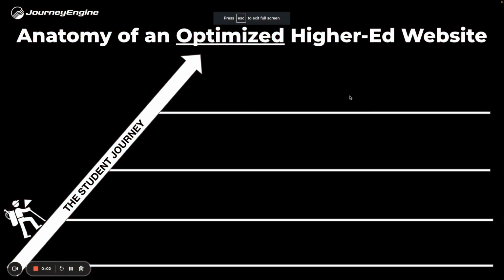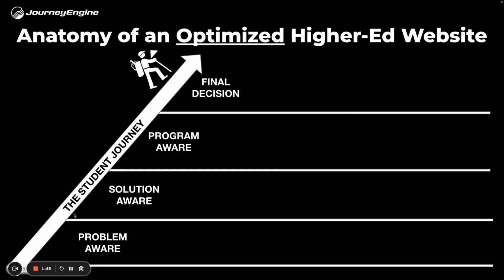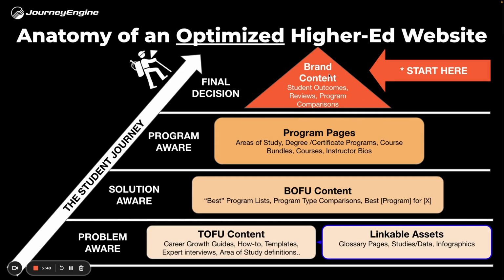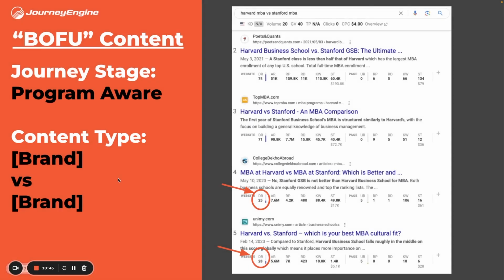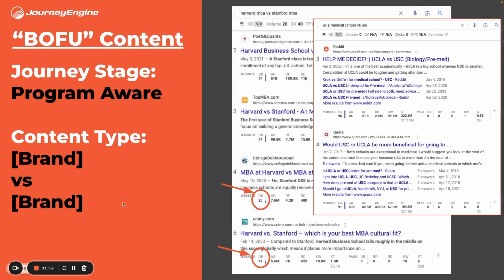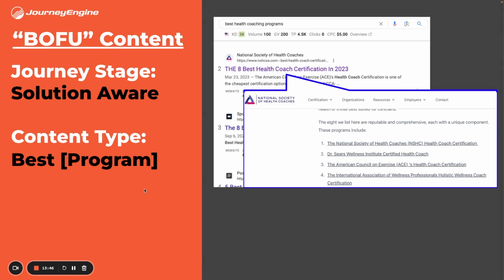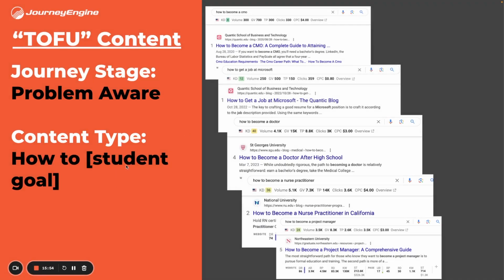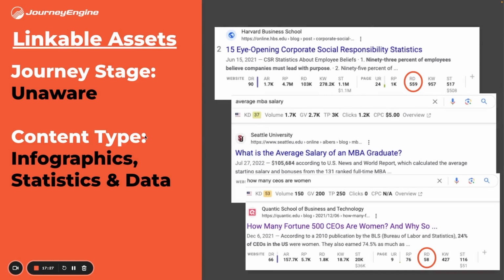Content Marketing for Higher Education: The Student Journey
In this video, I'm going to give you my entire "Student Journey" content marketing framework for Higher Education Institutions, including 10 pieces of content guaranteed to increase your quality program enrollments TODAY.

Make sure to check out the full ultimate guide on content marketing for higher education here;